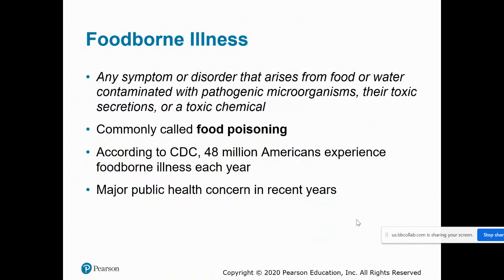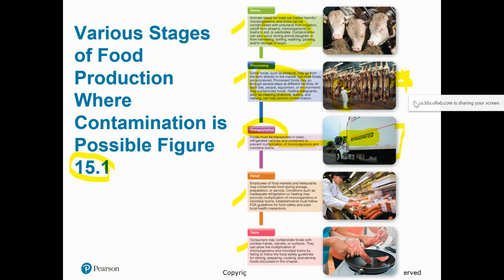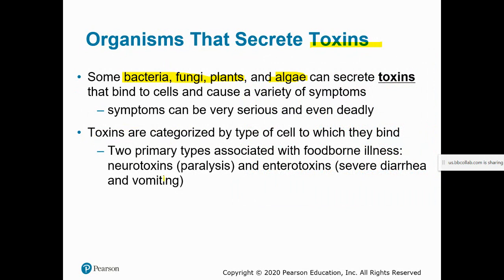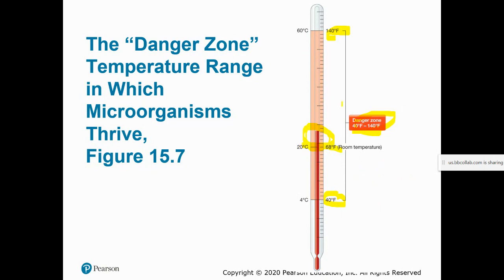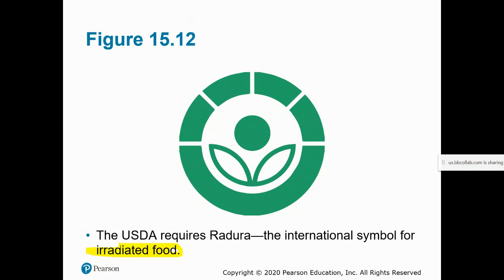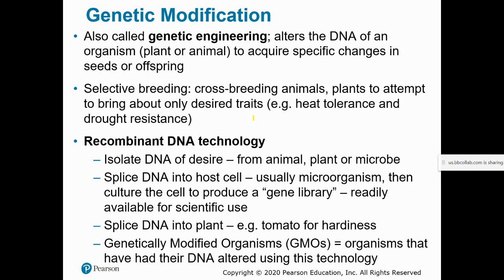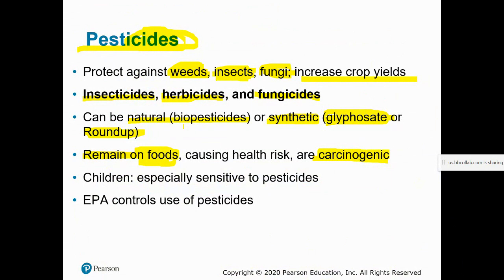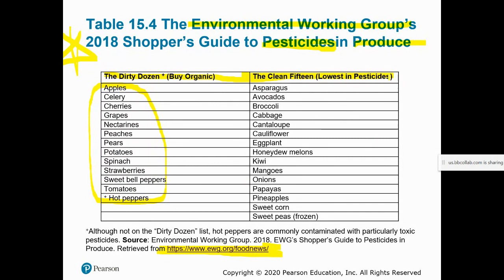Lecture Chapter 15